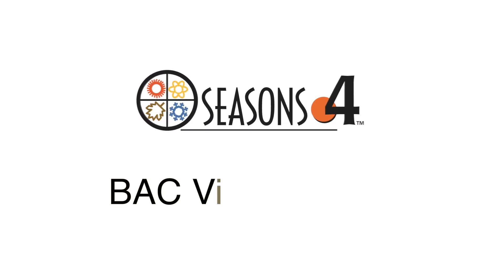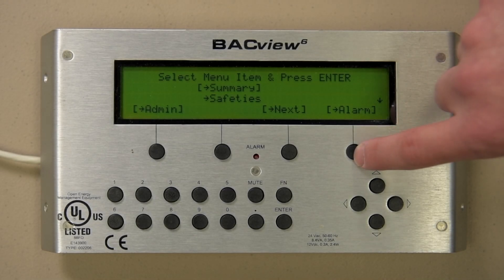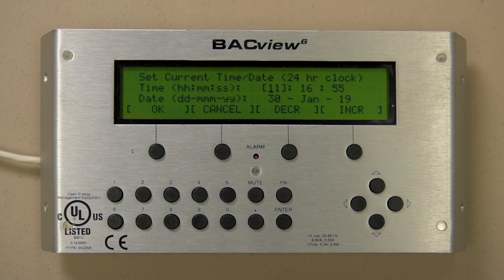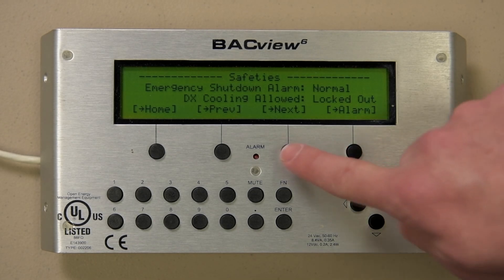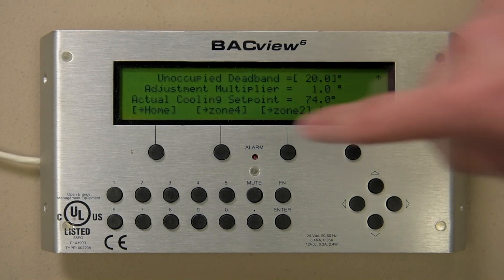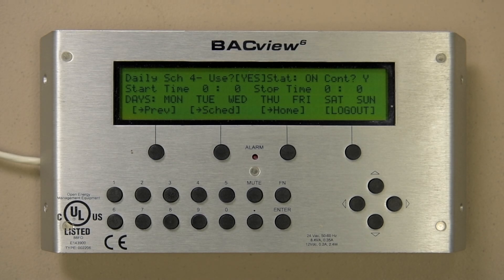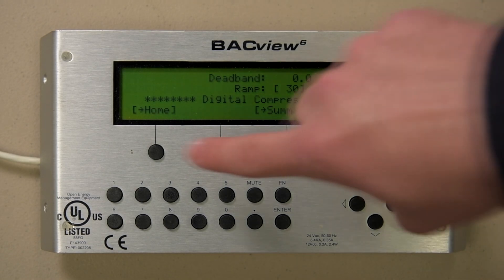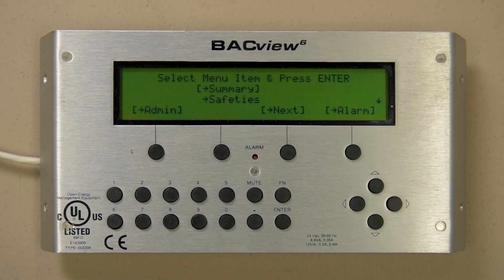OEMCtrl BacView Display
Seasons 4 BacView display from OEMCtrl. We wanted to share a tutorial for everyone who uses our equipment to aid in navigation of the control system. Many of our New Custom, Direct Replacement, and Supermarket units are equipped with this display. I hope you find this video helpful.